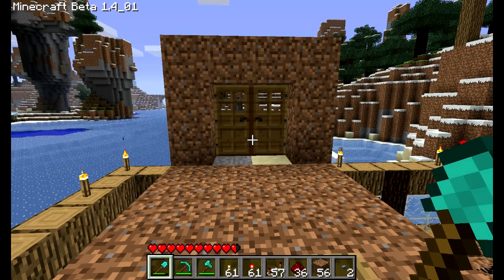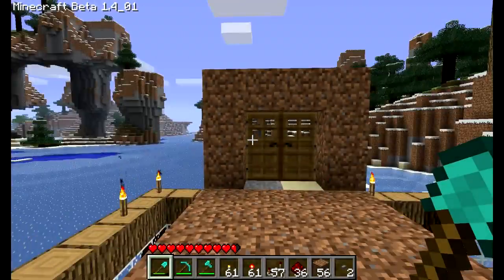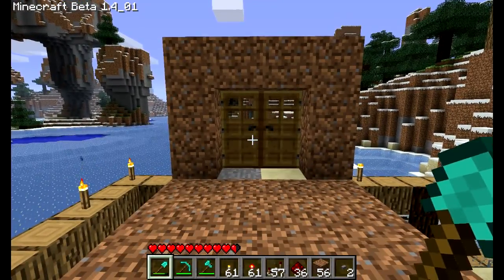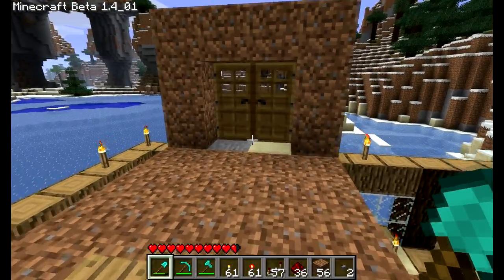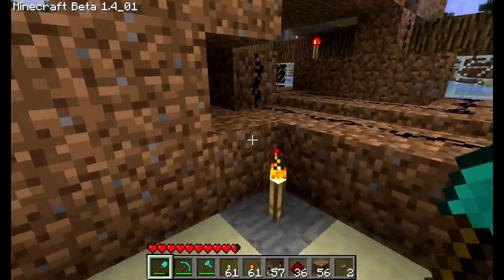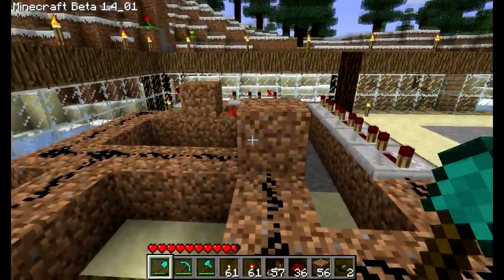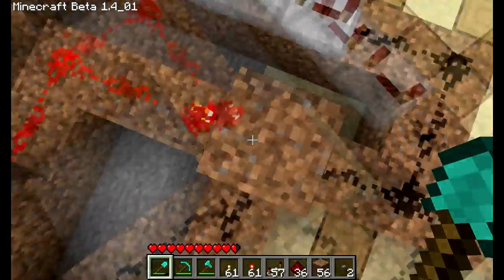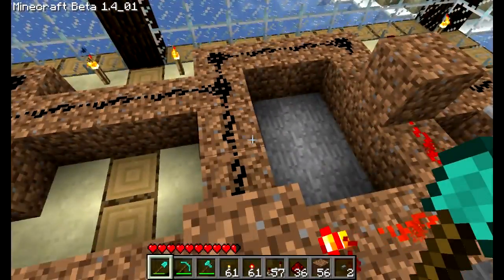Minecraft Redstone 101 - Door with a delayed close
A little more complex red-stone circuit for holding your door open for a longer time.